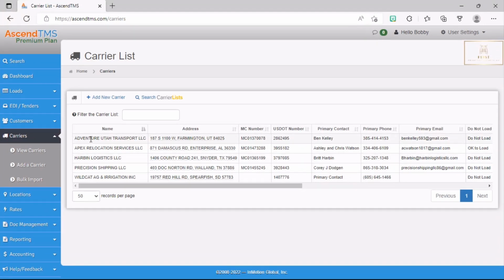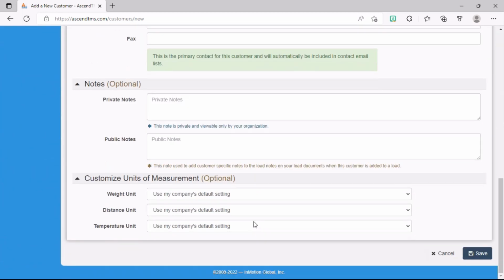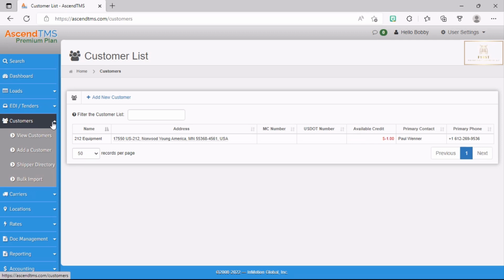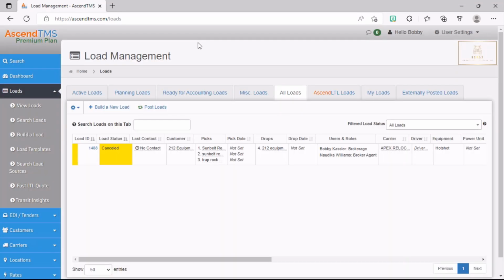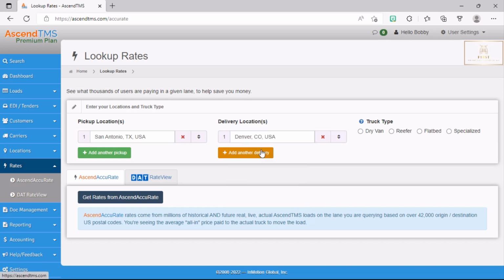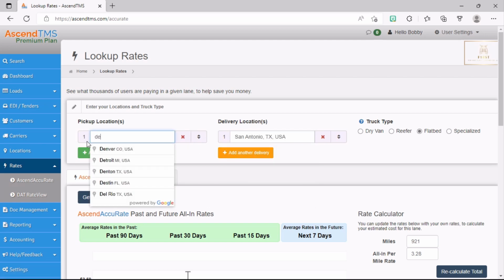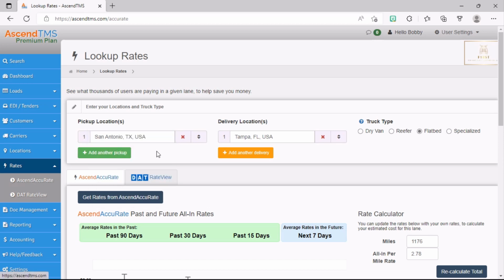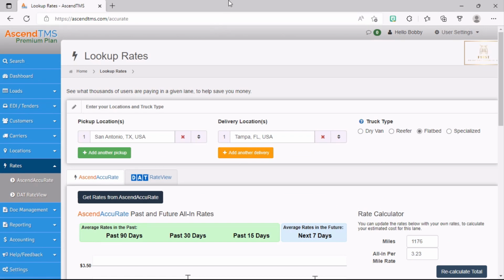FFE Crash Course 5